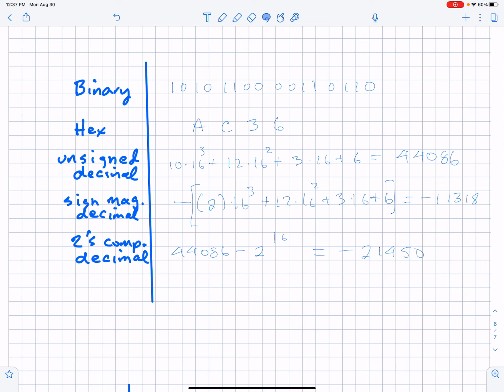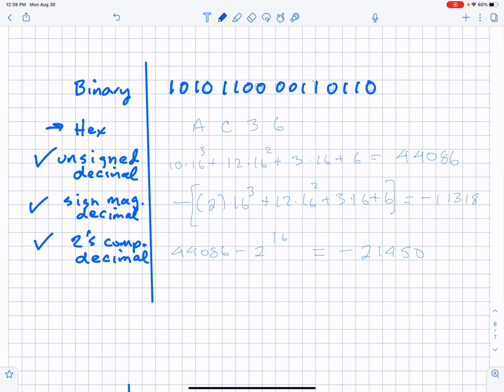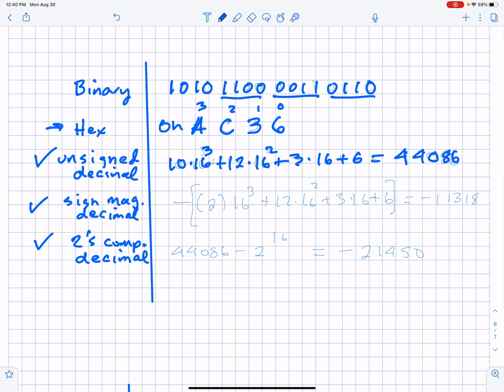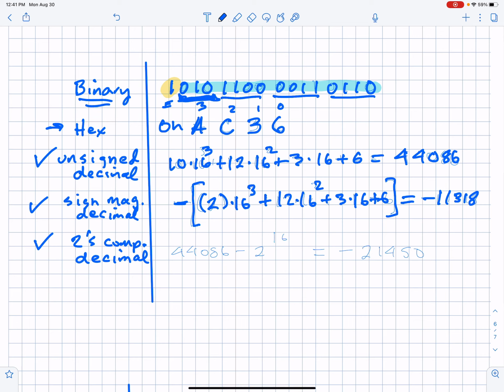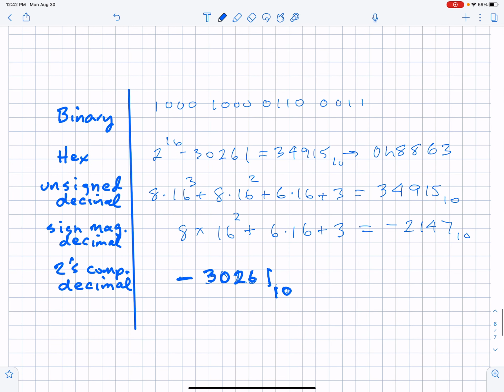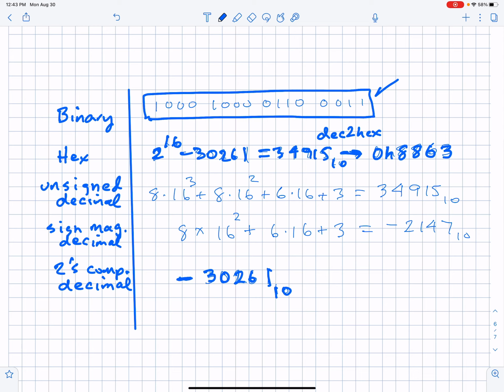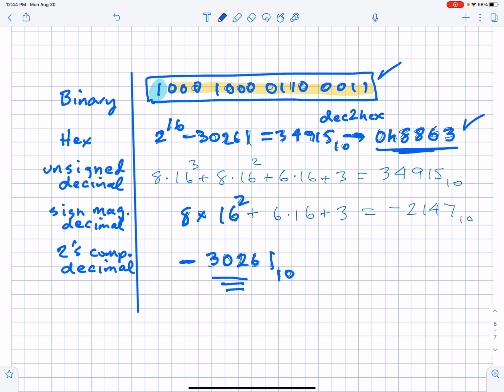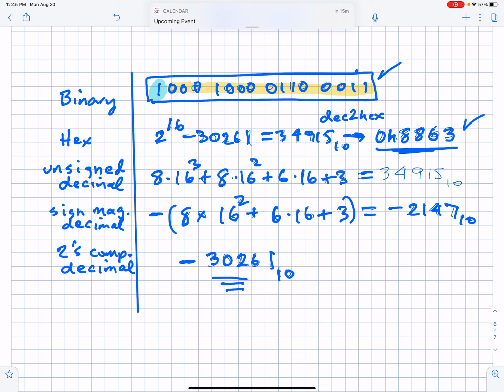Number Representation Practice